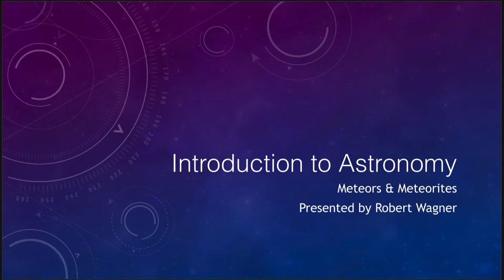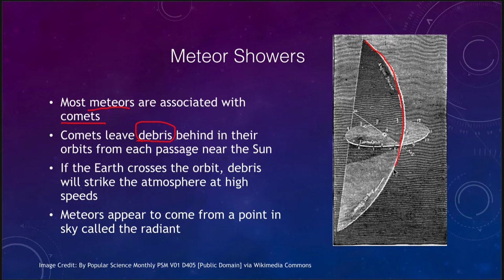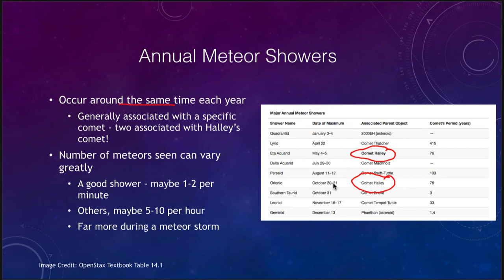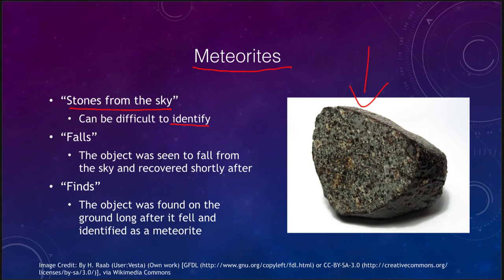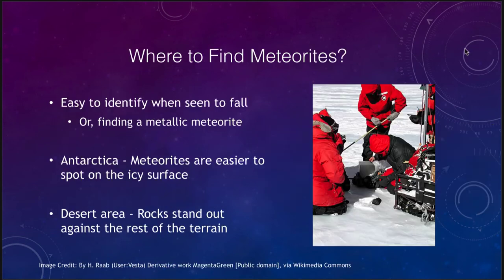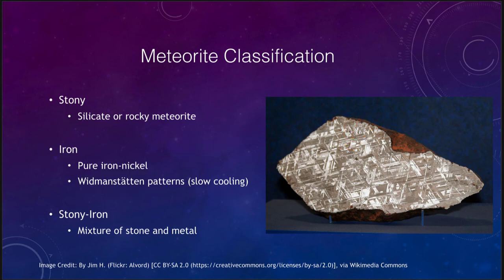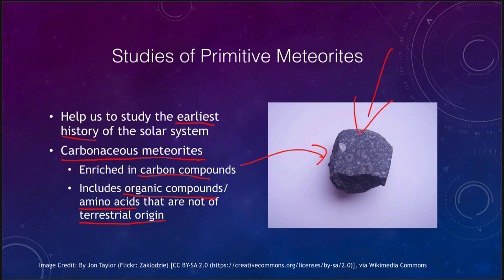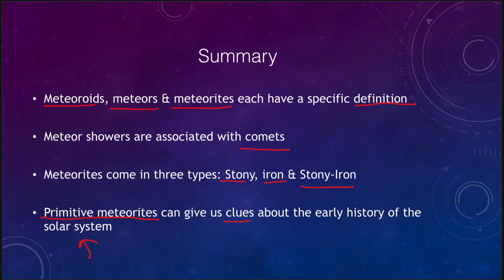Lesson 14 - Lecture 1 - Meteors & Meteorites - OpenStax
In this lecture, we will discuss the properties of meteors, meteoroids and meteorites. These lecture videos are designed to complement the content in the OpenStax Astronomy textbook. The book can be downloaded free of charge